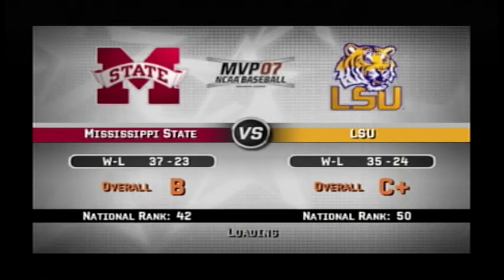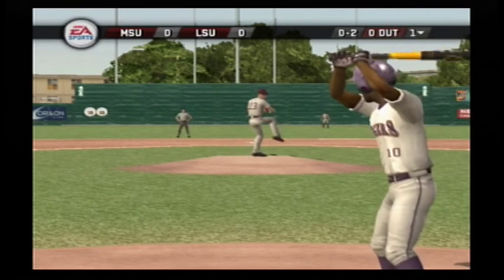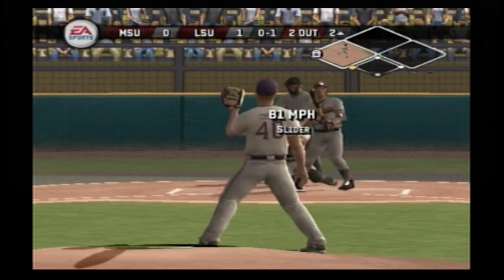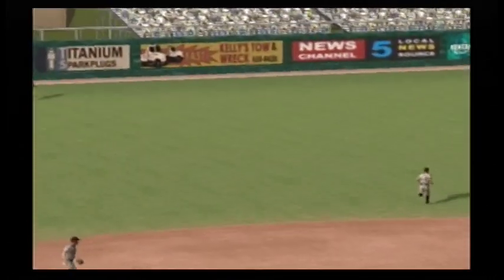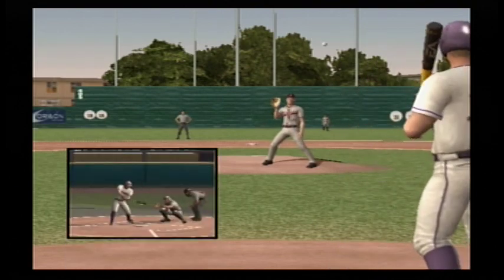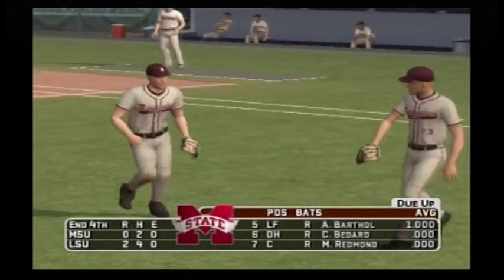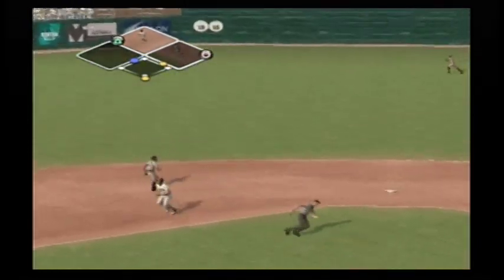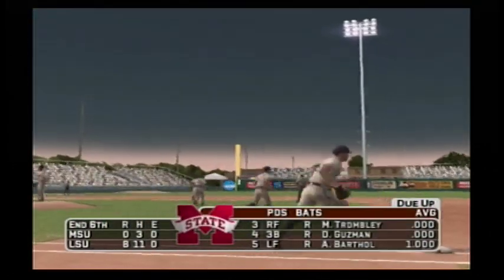MVP NCAA Baseball 07 Super Regional Game Mississippi State Bulldogs vs LSU Tigers